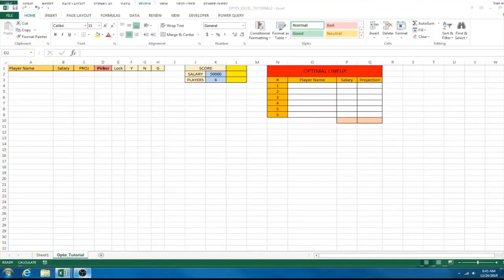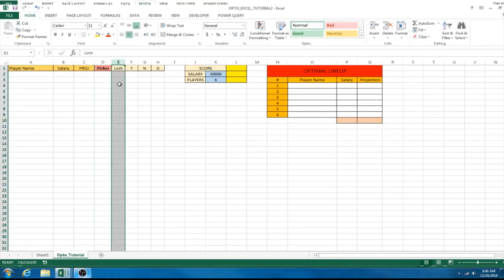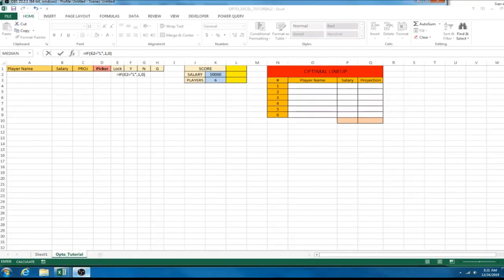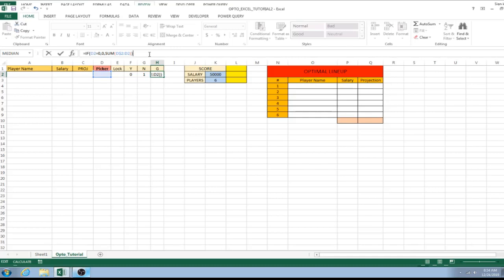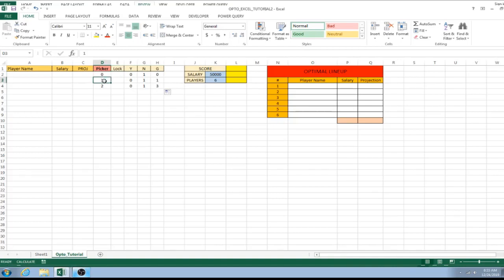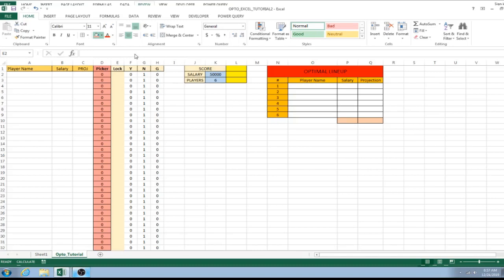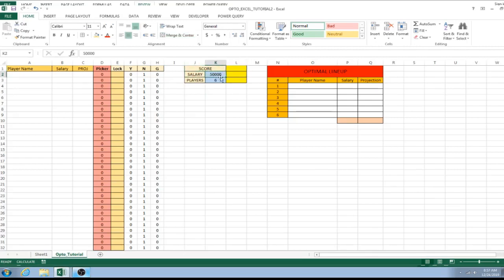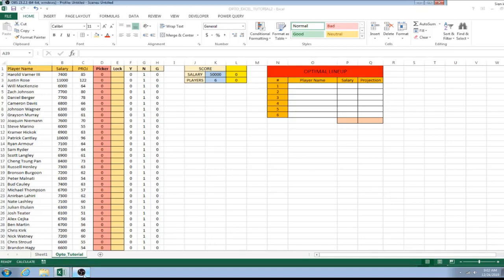DFS Lineup Optimizer in EXCEL Tutorial - part 2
Part 2 of a 4 part tutorial on how to build your own daily fantasy sports optimizer in excel using the solver function. I worked on this for awhile and ran into some headaches and wanted to do one where I show people how to overcome the obstacles that I ran into. Hopefully this is a follow along tutorial that is easy to follow.